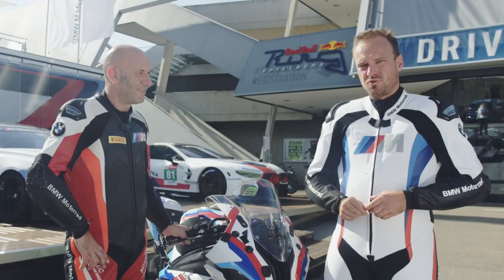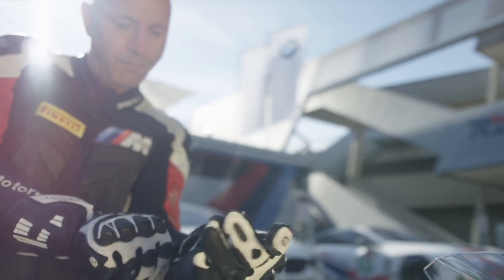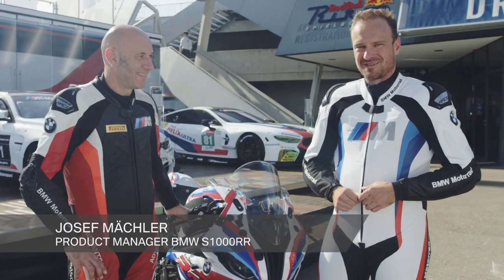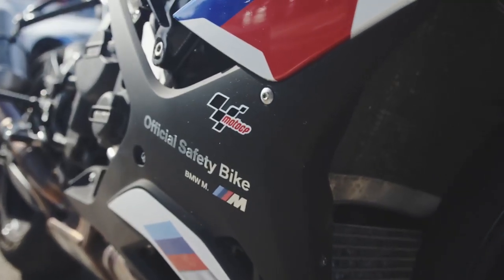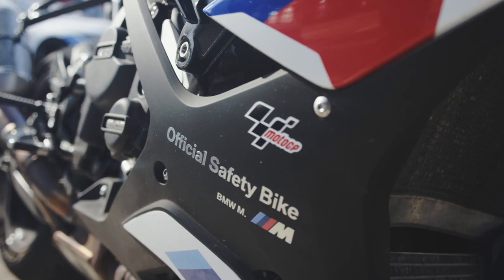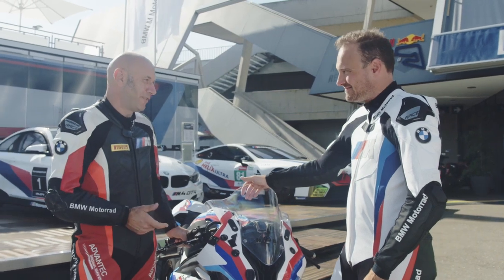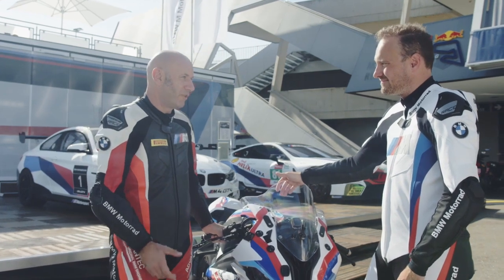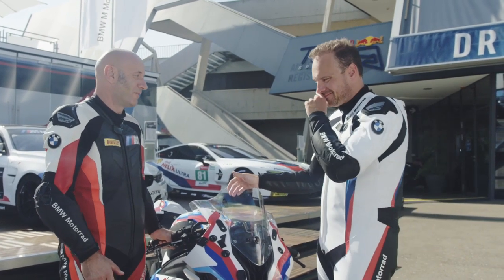01 BMW S 1000 RR with